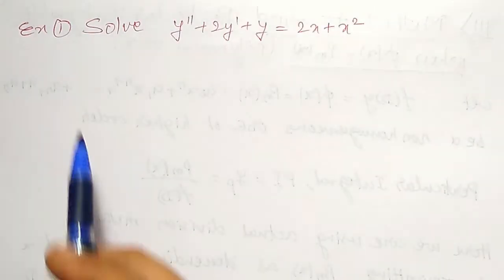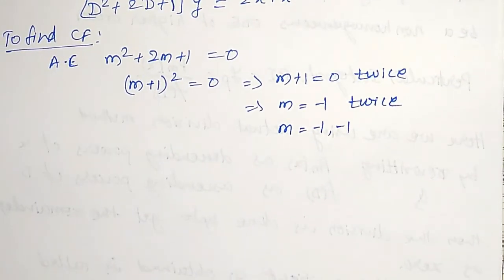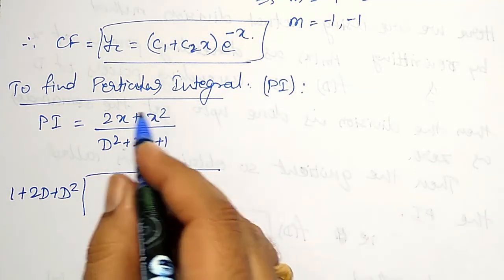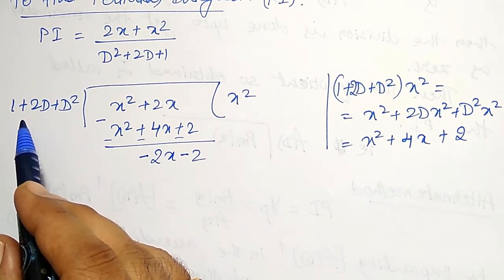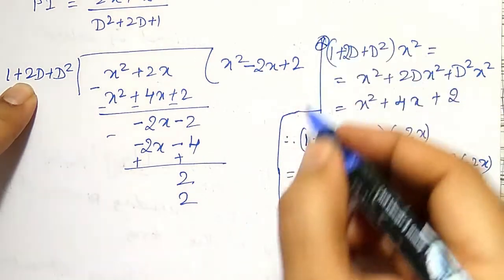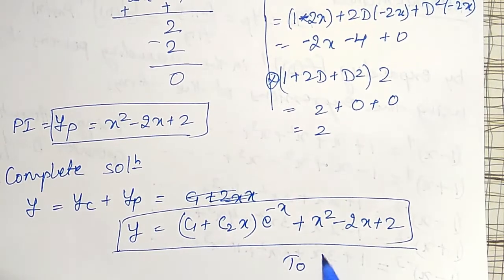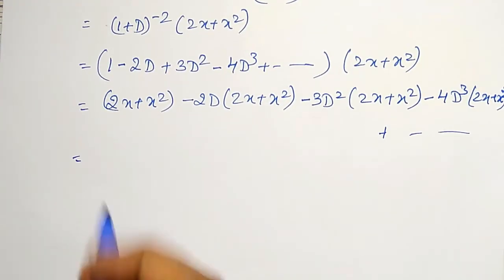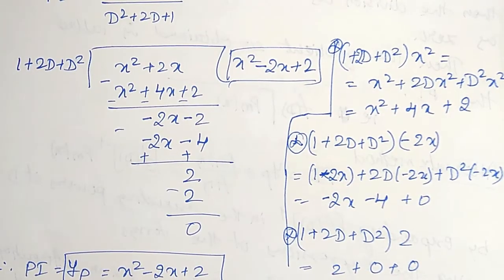Particular integral of 2x+x^2 || Differential Equations || 18mat21 || Dr Prashant Patil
In this video, 𝒚^′′+𝟐𝒚^′+𝒚=𝟐𝒙+𝒙^𝟐  the PI is evaluated using the actual division method and power series method both.